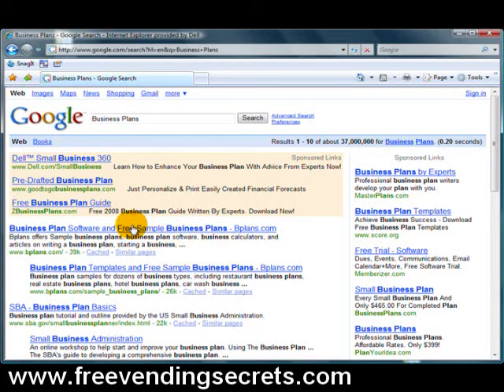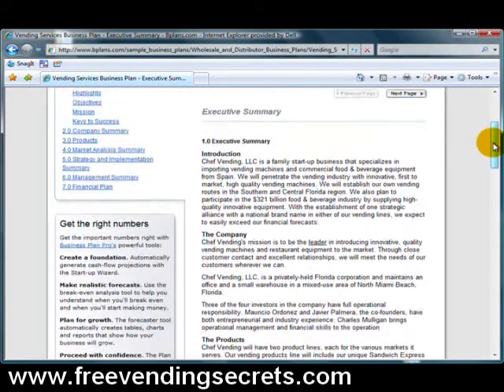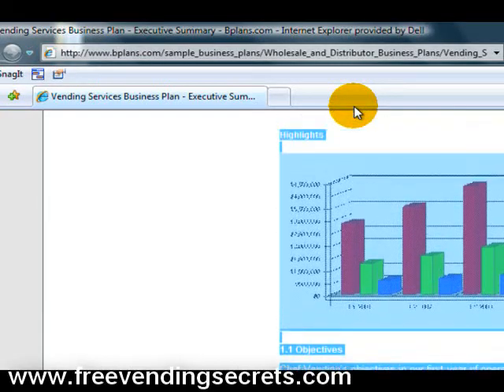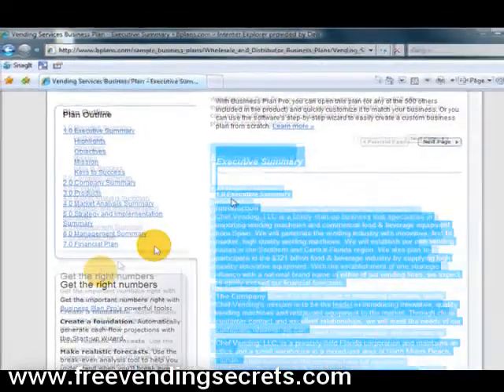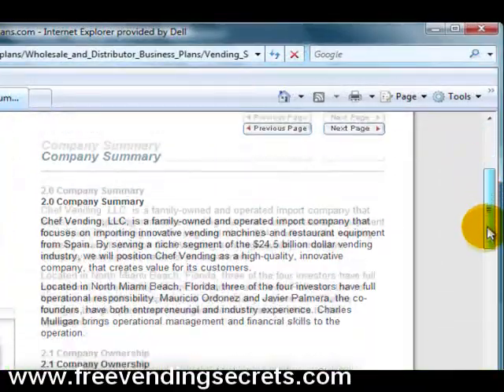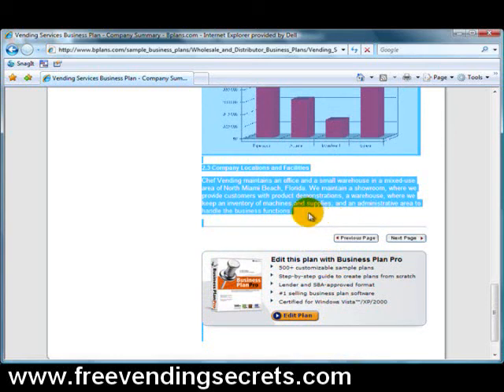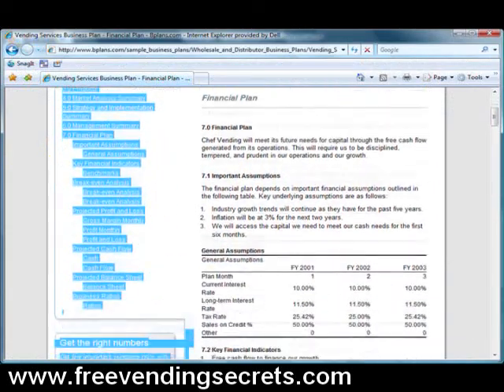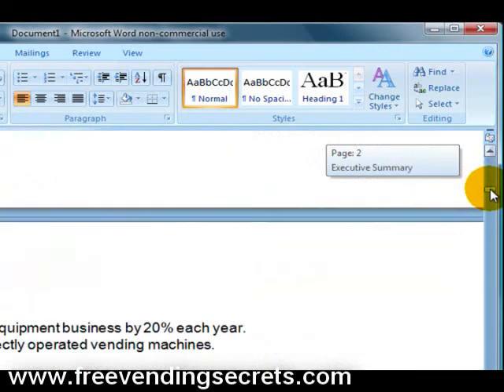Tip Business Plans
Discuss Vending Business Plans